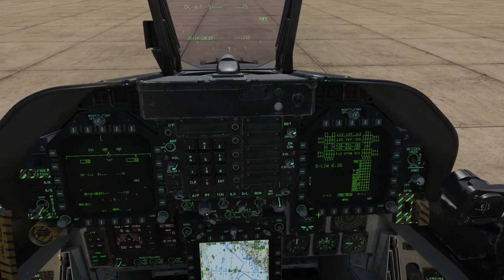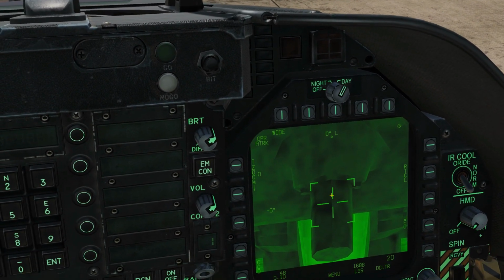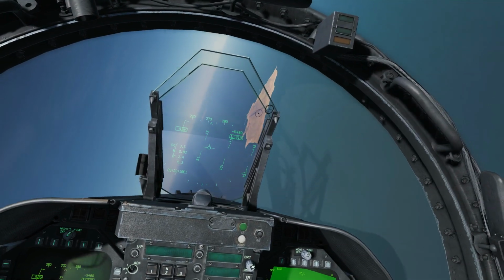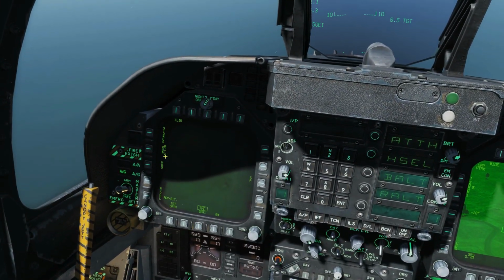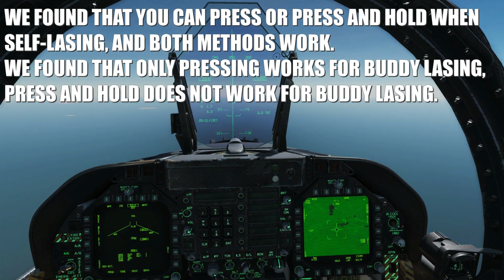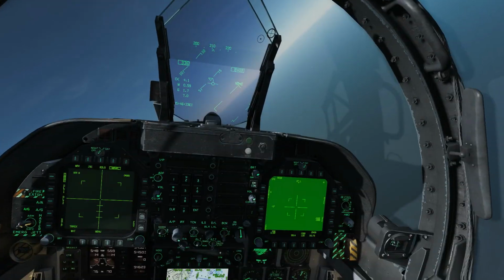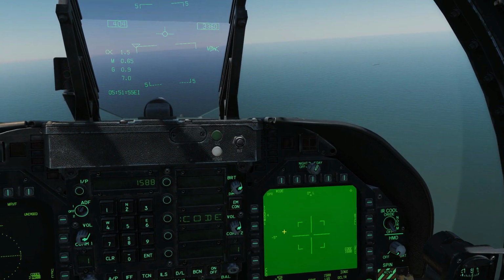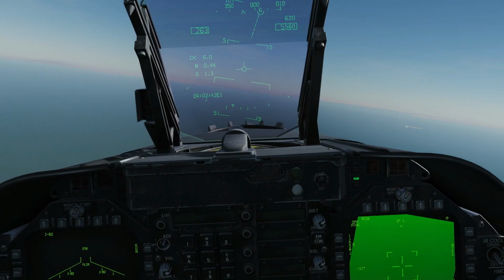FA-18C Hornet: (OUT OF DATE) TGP TPOD - Using With Various Weapons Tutorial | DCS WORLD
0:00 Options & Controls
8:06 Targeting For JSOW
11:50 Self-Lasing For GBU-12
15:21 LSS & IR Mavericks
20:28 LSS & Laser Maverick
24:11 Use With SA Page
26:05 Night Marking